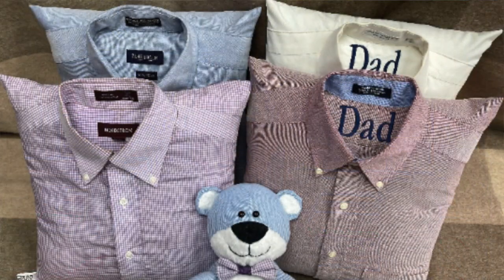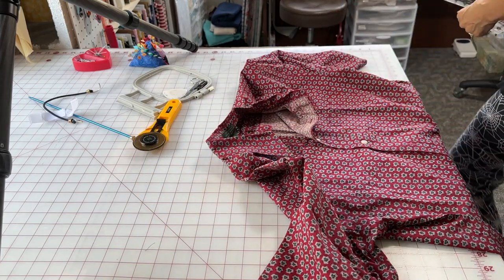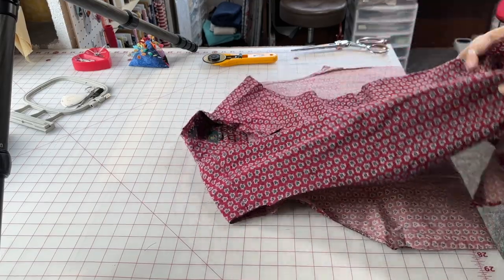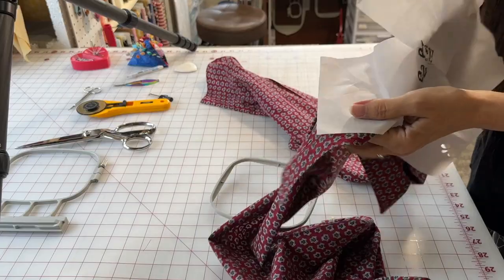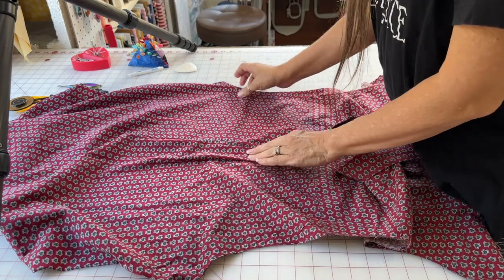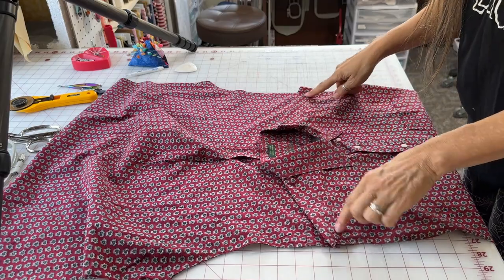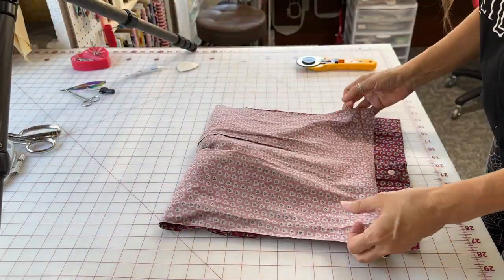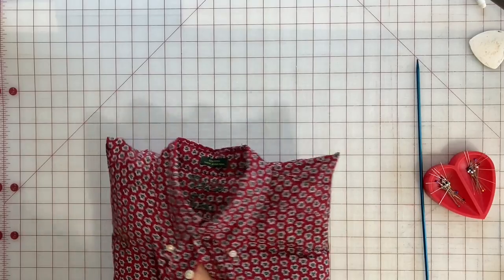How To Make A Memory Shirt Pillow from Old or Vintage Clothing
In this video, I share my process that I use to create Memory Pillows from button down men's shirts.  This process can also be used to create Memory Pillows from other shirts, as well.

🔶 All patterns, materials, downloads and Instructions can be found at

‣ How to choose the right shirt for a pillow
‣ How to stabilize and cut apart your shirt for the best results
‣ Get tips on how and where to add embroidery to your pillow before completing it
‣ How to sew the pillow together using Deborah's tried and true method

🔶 Chapters Markers in this Video

‣ Deborah's Introduction: 0:04
‣ Examples of Memory Pillows 0:53
‣ Getting Started - Dimensions 1:50
‣ Cutting Down the Shirt: 2:02
‣ Closing up the Neck Hole to Determine Space for Embroidery: 3:30
‣ Embroidery: 4:48
‣ Stitching the shoulders and the Neck Hole Closed: 6:30
‣ Dealing with the Back Pleat: 7:50
‣ Where to Stitch the Shoulders: 10:30
‣ Forming the Final Pillow: 12:10
‣ Stitching the Final Pillow: 15:05
‣ Inserting the Pillow Form: 16:15
‣  Outtro: 17:48

‣ Omnigrid 15" Square Ruler
‣ Rotary Cutter
‣ Sewing clips
‣ Rotary Cutting Mat
‣ Rotary Cutter (18 mm)
‣ Sewing machine - Juki TL2010-Q

🔶 Sites Related to this Video